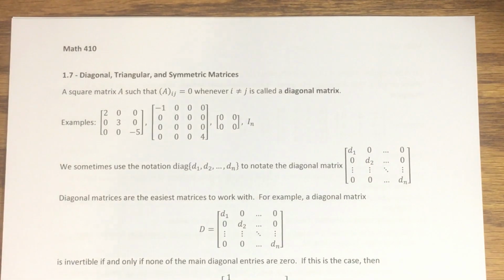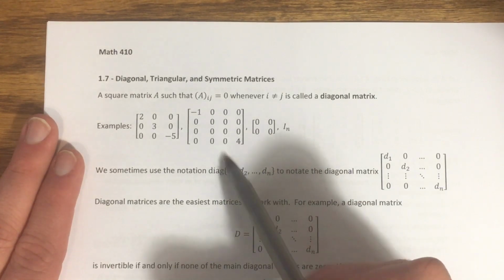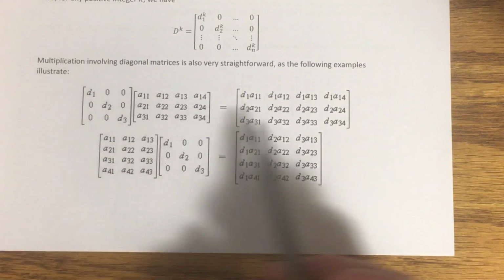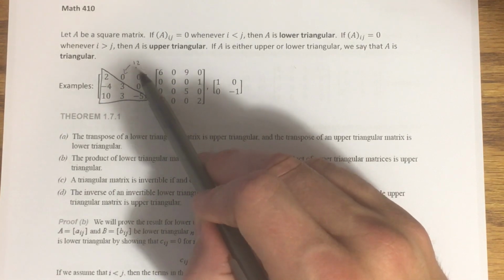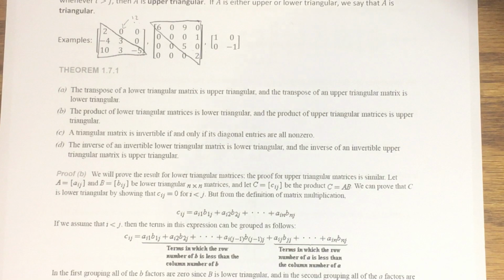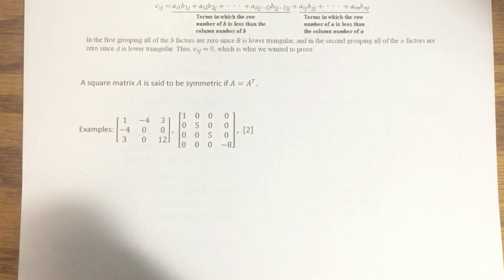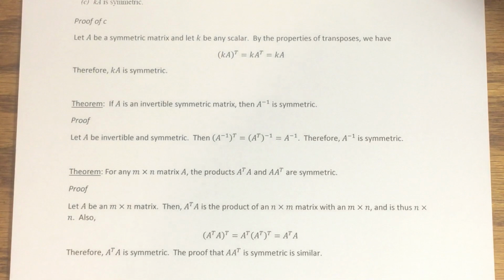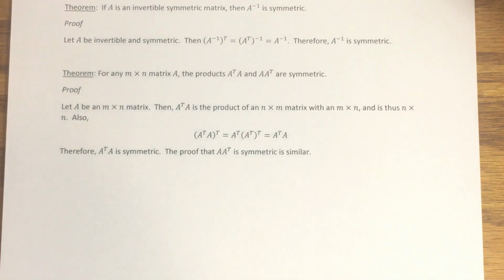1.7 - Diagonal, Triangular, and Symmetric Matrices